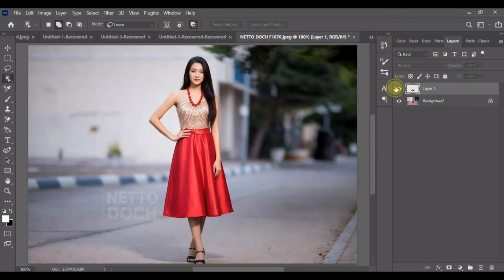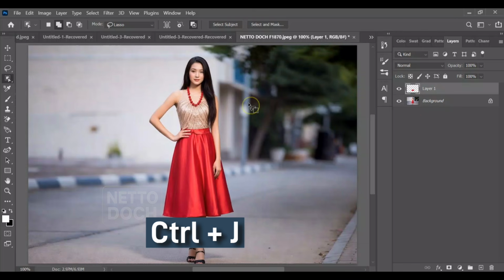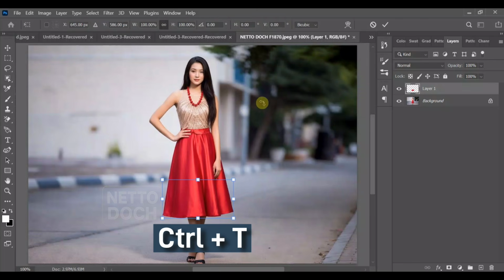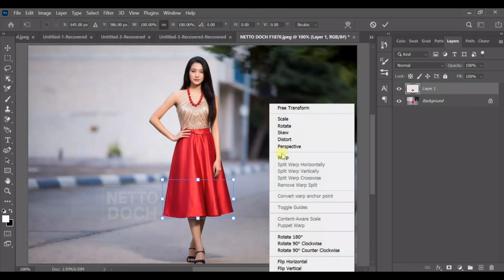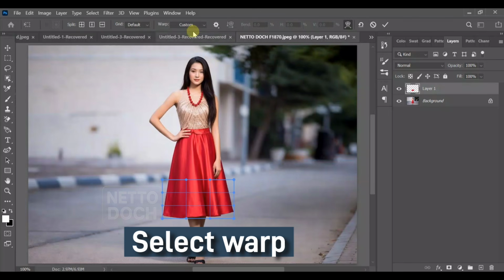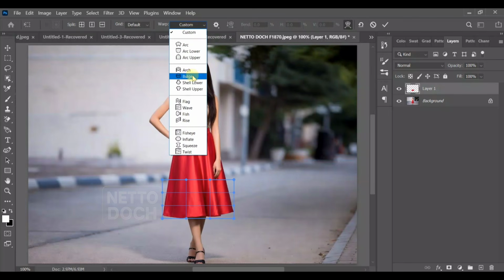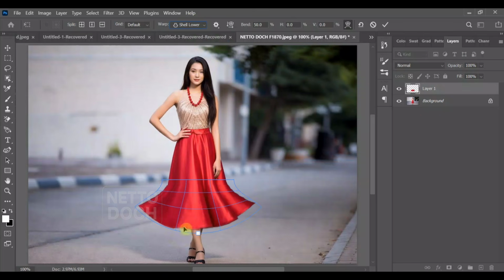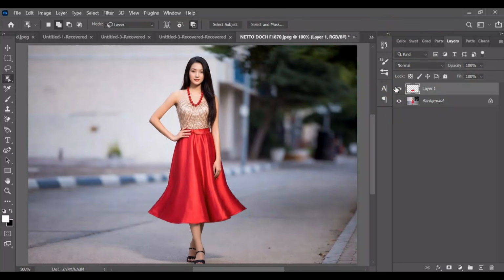PS Tutorial HD | Efecto Falda Acampanada | Photoshop Editing | CC + BP Drop ps Netto Doch Yt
Learn how to create a stylish Flared Skirt Effect in Adobe Photoshop using simple and creative techniques. In this tutorial, you’ll discover how to transform clothing into a flared skirt shape, add realistic folds, shadows, and fabric movement for a fashionable look.
Perfect for fashion editing, dress mockups, clothing design, social media posts, and creative photo manipulation.
Beginner-friendly and no plugins required.

English 🔻

flared skirt effect
skirt photoshop edit
fashion photoshop tutorial
dress transformation effect
clothing design photoshop
fabric fold effect
creative fashion edit
photoshop tutorial.

Spanish 🔻

efecto falda acampanada
edición falda photoshop
diseño de moda
efecto tela
tutorial Photoshop.

Korean (한국어) 🔻

플레어 스커트 효과
치마 편집 포토샵
패션 디자인
천 효과

Thai (ไทย) 🔻
เอฟเฟกต์กระโปรงบาน
แต่งชุด photoshop
ออกแบบแฟชั่น
เอฟเฟกต์ผ้า
สอน photoshop.